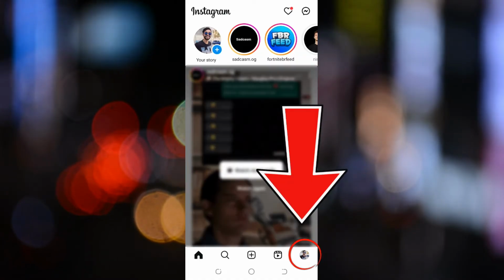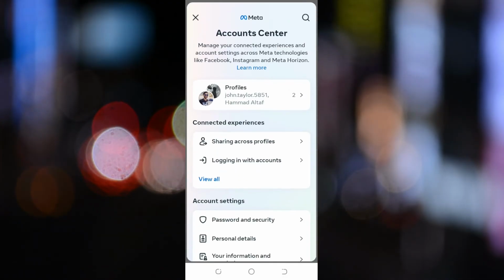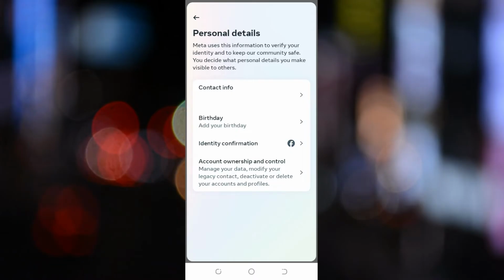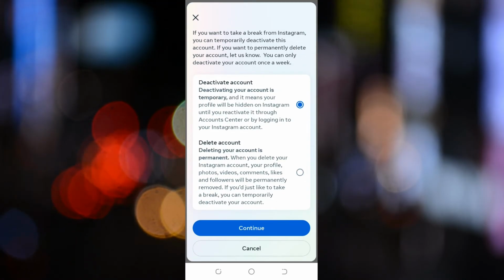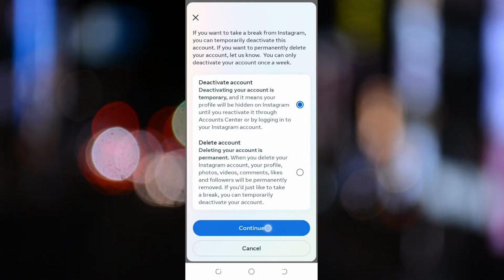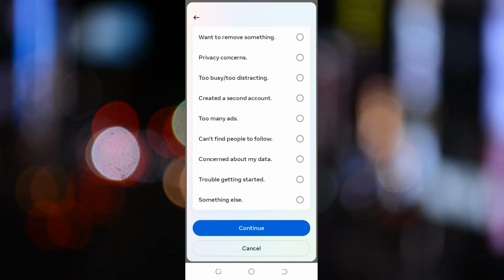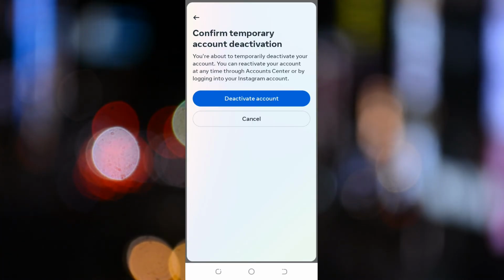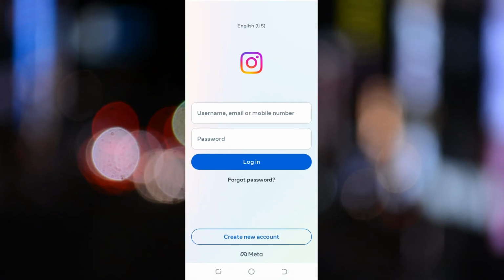How to Deactivate Instagram Account: Temporary & Permanent - 2024 New Update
Welcome to our ultimate guide on how to deactivate your Instagram account, whether you're looking for a temporary break or a permanent solution with the latest 2024 updates. This video is perfect for anyone needing clear, step-by-step instructions to manage their Instagram presence effectively.

🔹 In this video, you’ll learn:

- How to deactivate Instagram account: Comprehensive steps for those needing a break.
- How to deactivate Instagram account temporarily: Follow our simple guide tailored for a temporary deactivation in 2024.
- How to deactivate Instagram account permanently: Learn the process to permanently deactivate your account as per the latest update.
- How to deactivate Instagram account 2024: Stay updated with this new info to safely and efficiently deactivate your account.
- How to deactivate Instagram account new update: Detailed insights on changes introduced in the recent update.
- How to deactivate Instagram account temporarily 2024: Specific guidelines for temporary breaks this year.
- How to deactivate Instagram account on Android: Special instructions for deactivating accounts directly from Android devices.
- How to deactivate Instagram account before 7 days: Discover what steps to take if you're considering deactivation before the seven-day limit.
- How to deactivate Instagram account after reaching weekly limit: Solutions for deactivating after hitting usage limits.
- How to deactivate Instagram account and activate again: Learn how to deactivate and then reactivate your account smoothly.

🕒 Timestamps:

00:00 - Intro
00:09 - Navigating to Account Settings
00:43 - Choosing Deactivation
01:36 - Outro

Enjoy our tutorial and make the most of your Instagram experience! 📱